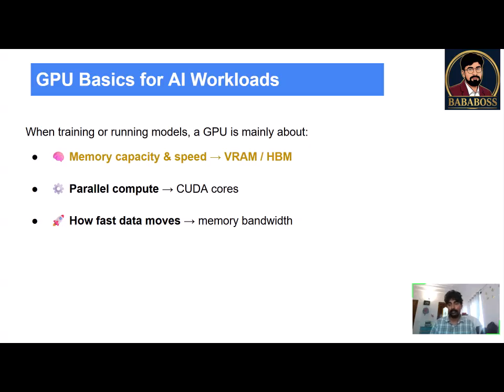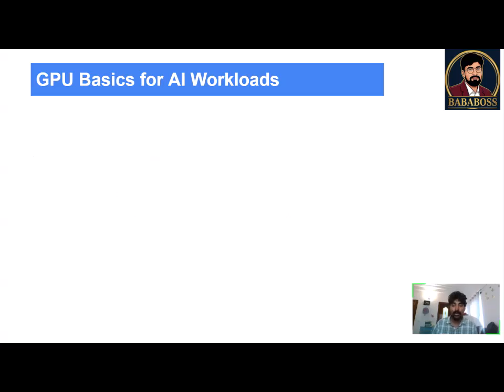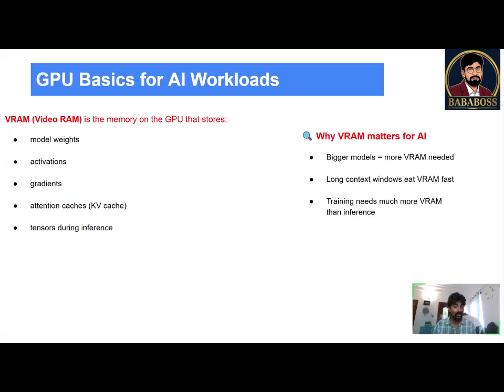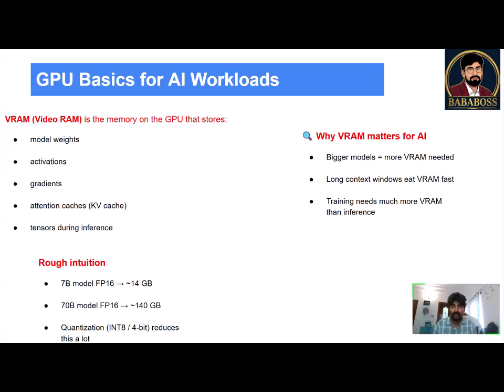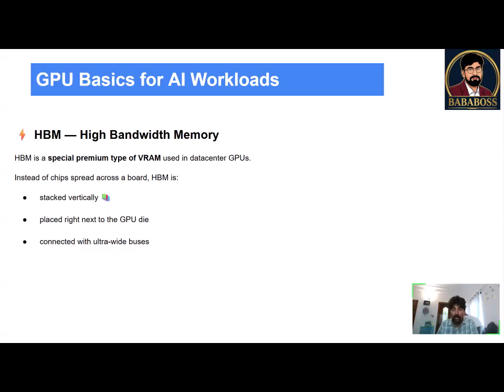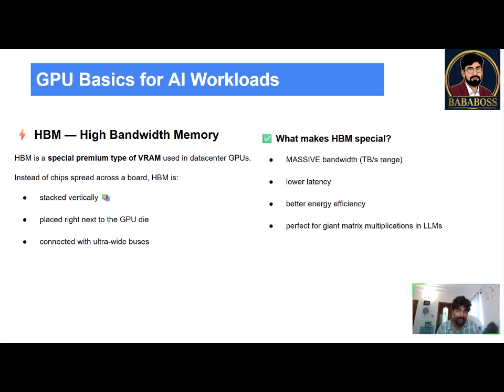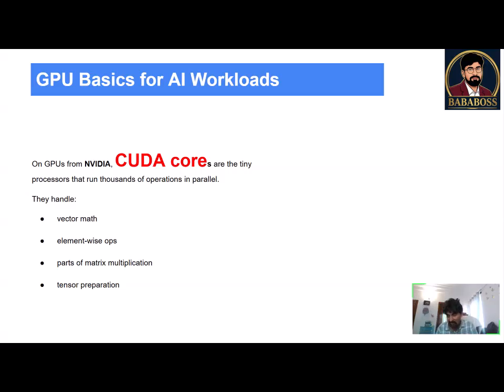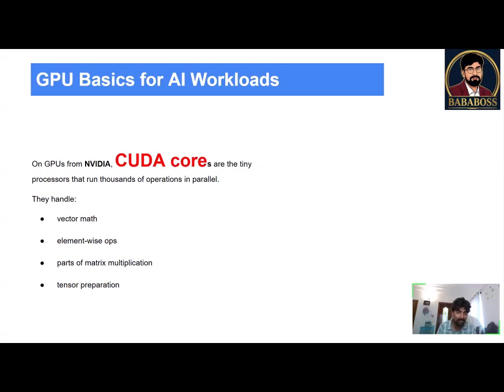GPU for AI Explained | VRAM, CUDA Cores, Tensor Cores & More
In this video, we explain why GPUs are essential for AI workloads and how they accelerate training and inference for modern deep learning and LLM models.

You’ll learn:
👉 Why CPUs are slow for AI
👉 What a GPU really does for machine learning
👉 VRAM vs system memory
👉 CUDA cores vs Tensor cores
👉 HBM memory explained
👉 Training vs inference workloads
👉 What matters most when choosing a GPU for AI
👉 GPU specs that actually impact performance

📌 Topics Covered:

GPU architecture basics

Parallel computing for AI

Tensor cores explained

VRAM & bandwidth

FP16, BF16 & INT8 workloads

LLM training hardware

AI inference acceleration

Choosing the right GPU

Perfect for:
✔️ Students
✔️ ML engineers
✔️ GenAI builders
✔️ Startup founders
✔️ AI enthusiasts

If you’re learning AI engineering, GPU optimization, LLM deployment, model acceleration, or AI hardware, this video gives you the full picture.